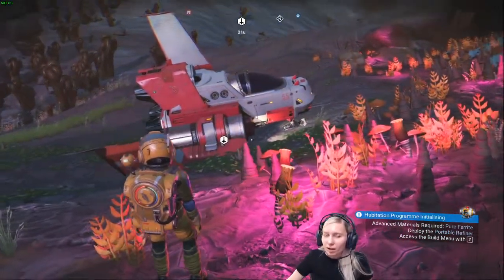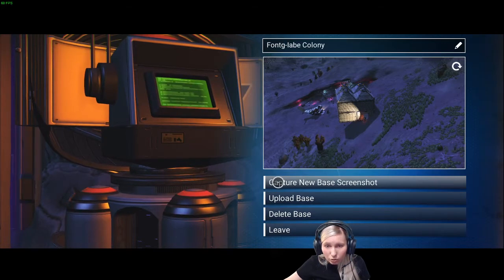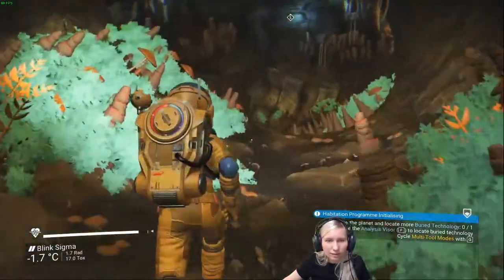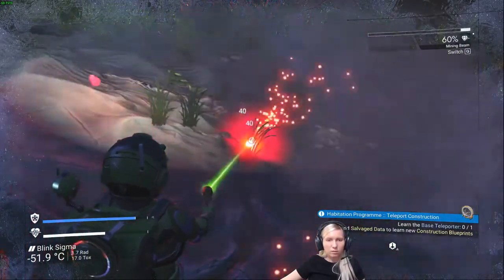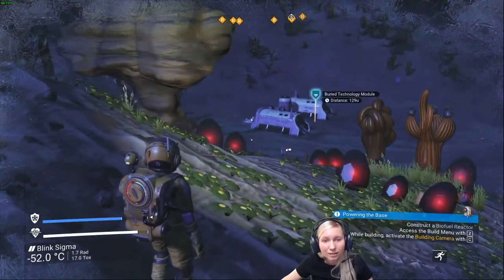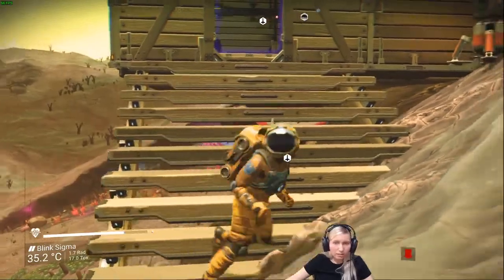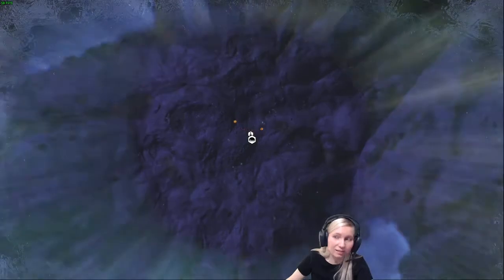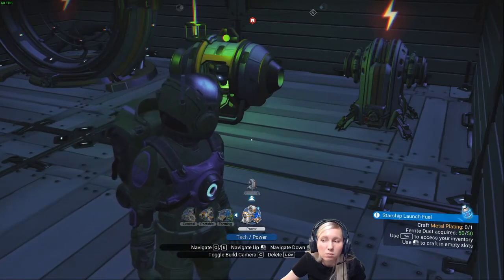No Man's Sky 01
Upload of my Twitch stream.